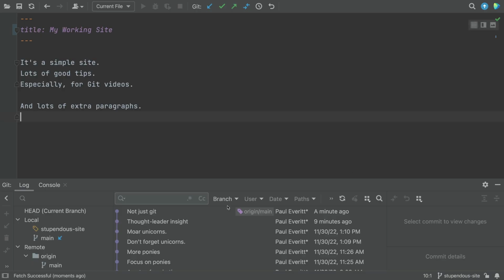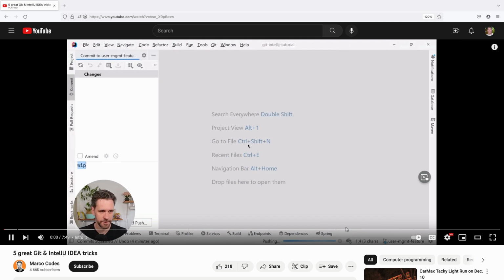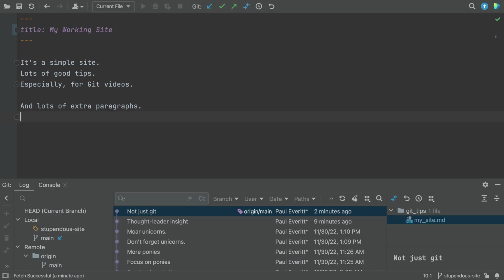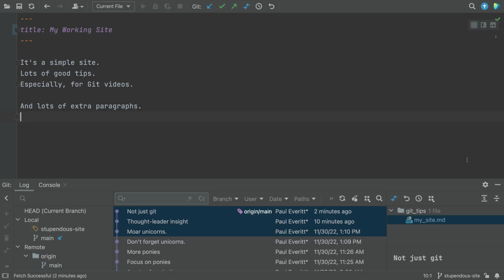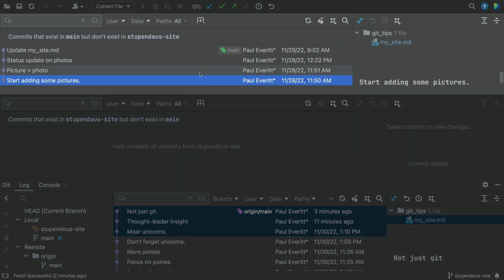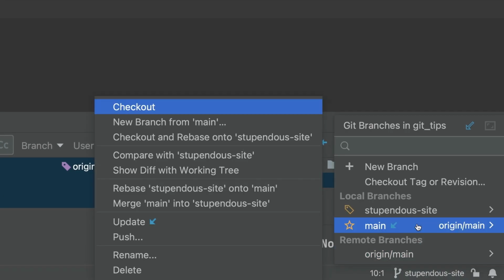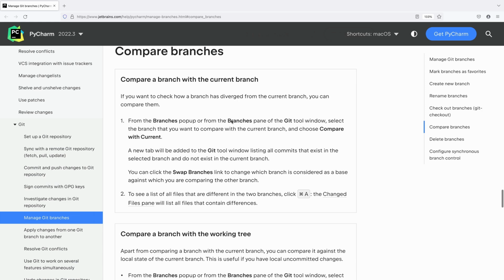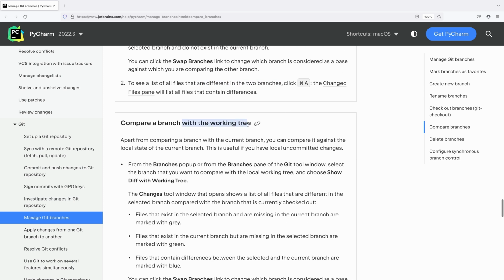Compare Changes to the Branch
Git branches are useful when you want to isolate your work, but it can be a real pain to merge them into the main development line. In the previous video, @plonepaul showed how you can see new commits to a remote main branch without applying those changes to your code

In this video, we’ll look at the different ways you can compare remote branches with your branch, or commits to a remote branch with your branch. PyCharm can even compare your local uncommitted changes via the **Show Diff with Working Tree** action.